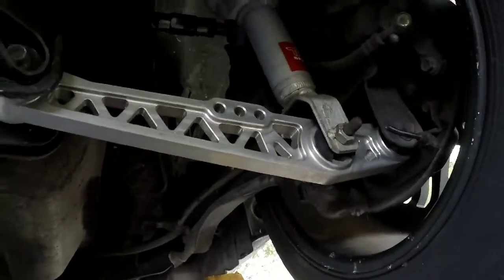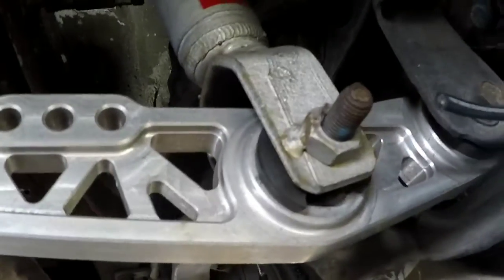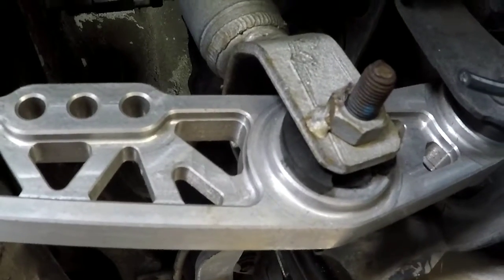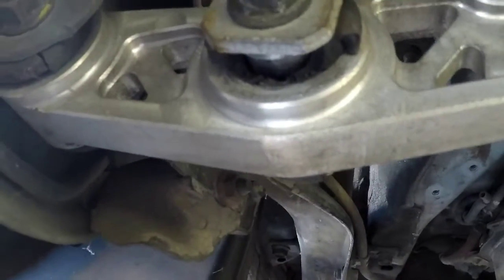Lower control arm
Replacing rear lower aluminum control arm bushings.